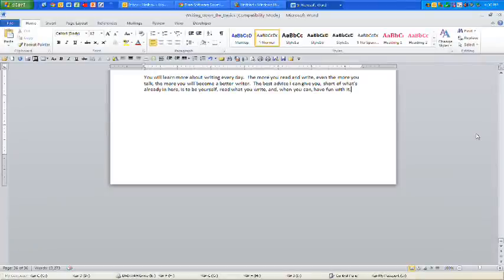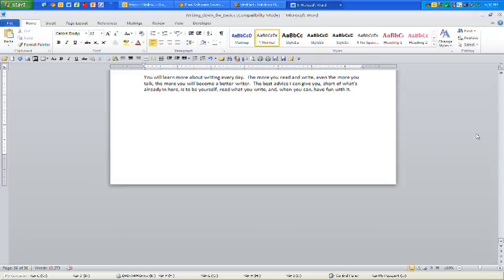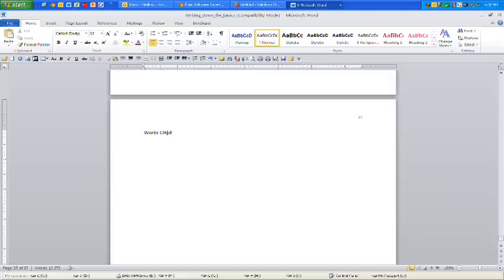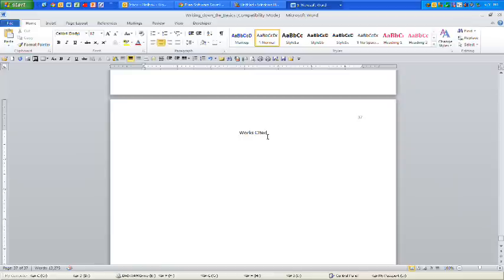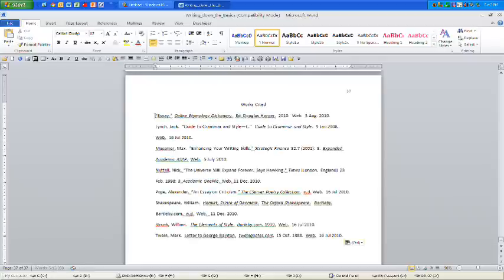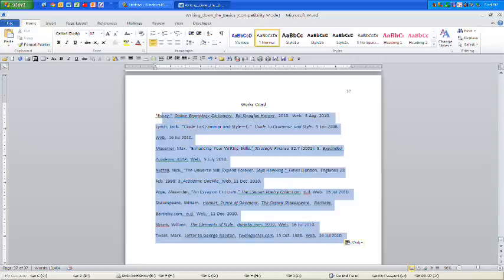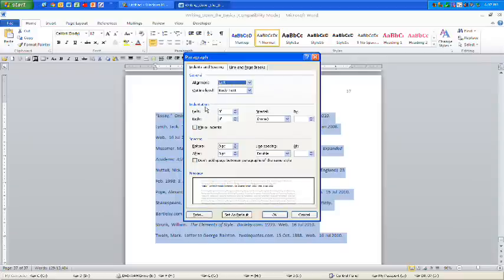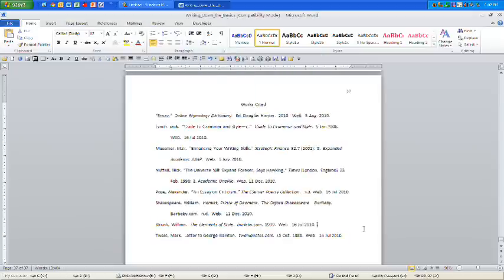MLA Works Cited Page: Hanging Indent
Update: 5-2-2020: Here's a link to a handout on doing a hanging indent in MS Word, Office 365, Google Docs, Apple Pages, and Word for Apple Hanging Indent How-To.pdf

Update: 4-2-16: Thanks for all your thanks and comments.  I finally got around to uploading a shorter one (too much blah, blah, you were right if you said that).   I still can't get the resolution figured out on some of it, but until then, this one is much more to the point.  67 seconds.  Hopefully, I'll figure out the resolution and do "how to fix a comma splice in less than two minutes."

No, I'm no video expert, and I sound a little dorky--I'm at one with my exuberance over all things English-y, but I hope this will help.  Be patient and kind--it's my first instructional video.